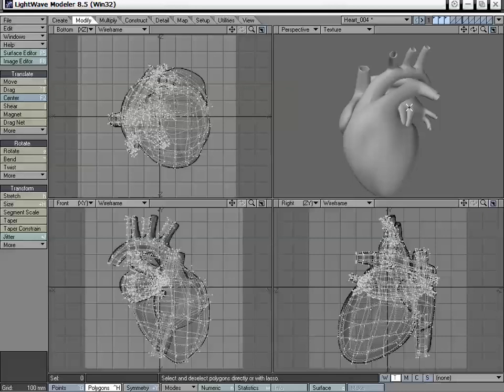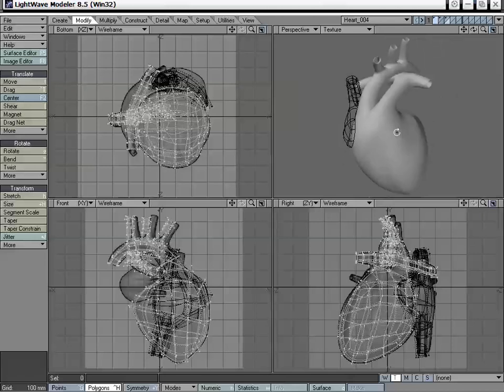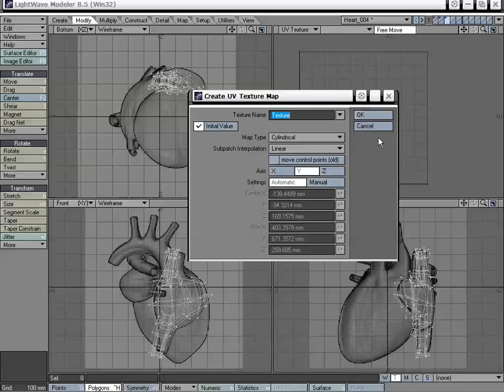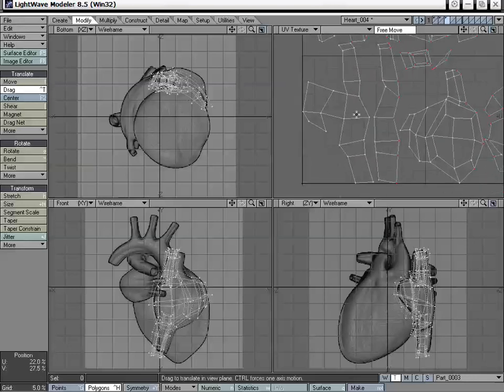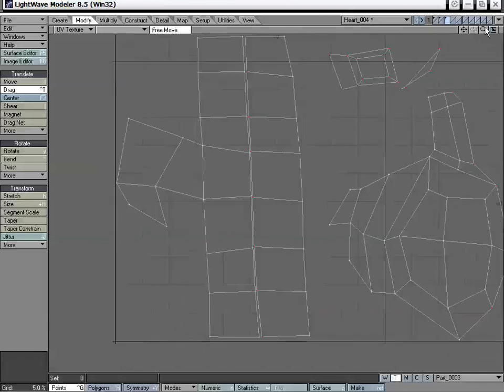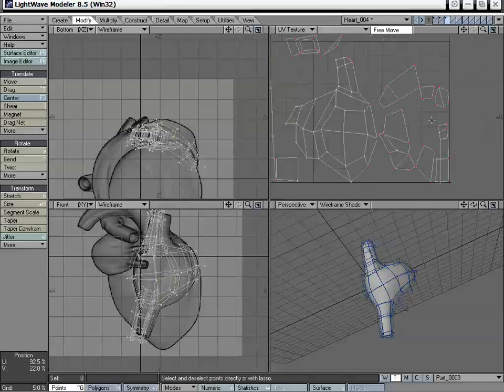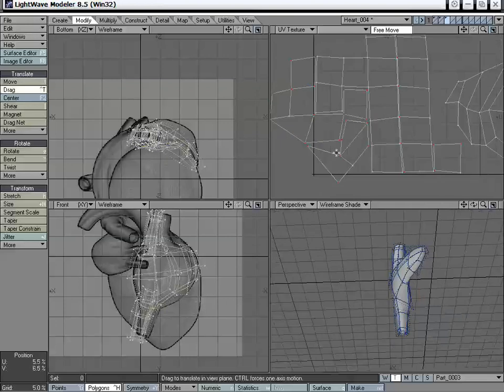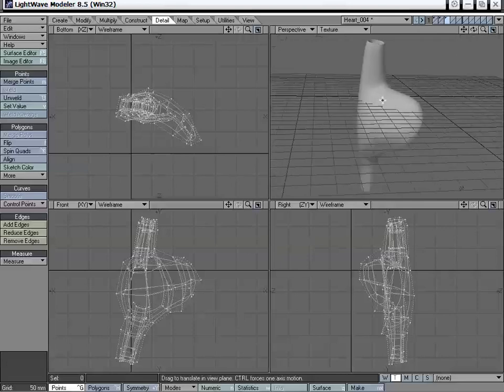Lightwave 3D | Modeling a Human Heart - p6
asileFX - Lightwave 3D Training | Modeling a Human Heart